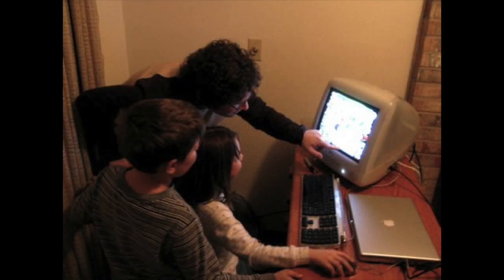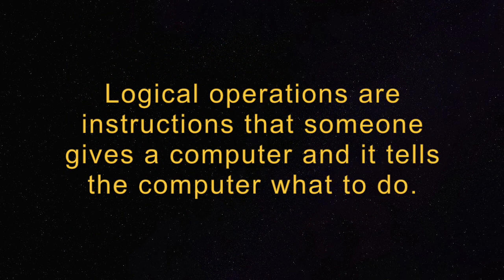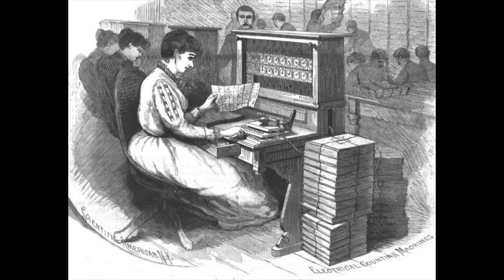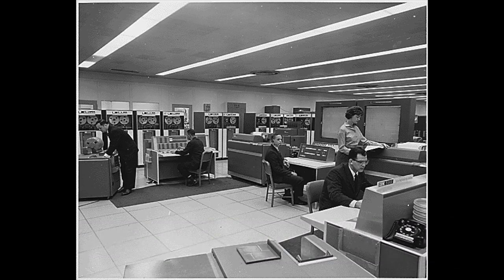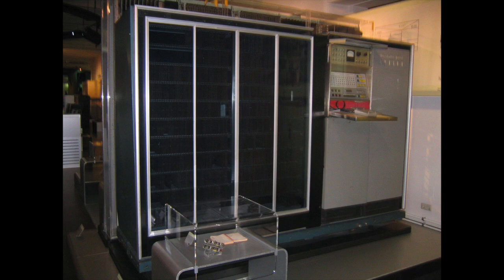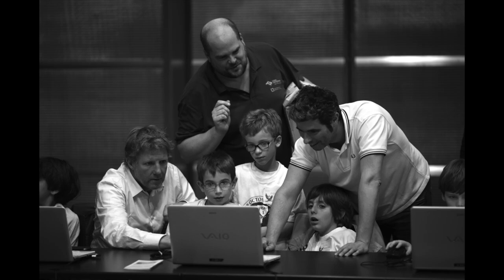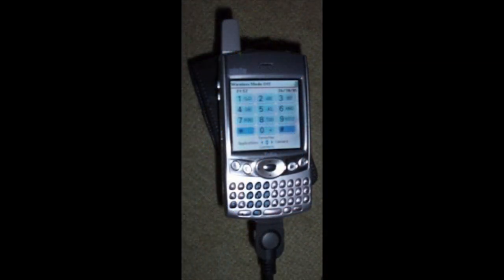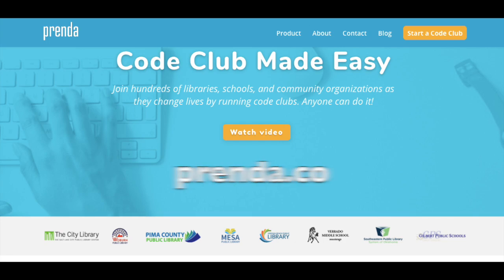History of Computer Science for Kids | Bedtime History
Learn about the history of computer technology, from the abacus of the ancient world to smartphones of the modern age.

Bedtime History is a podcast and video series with the goal of teaching historical stories and legends in a kid-friendly way.